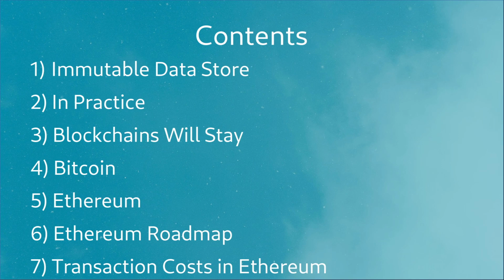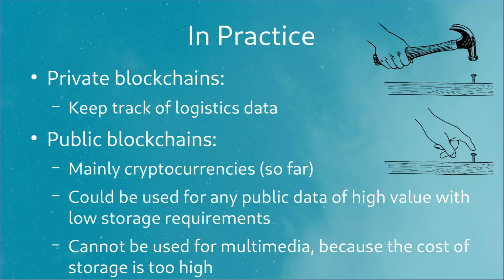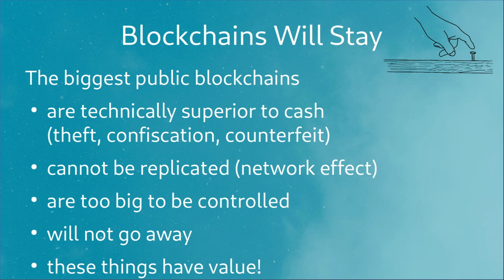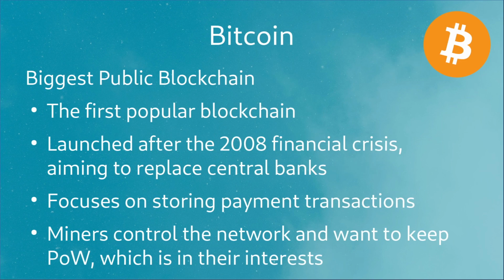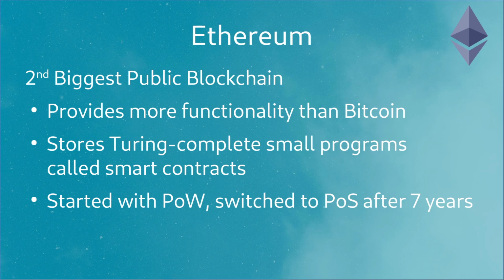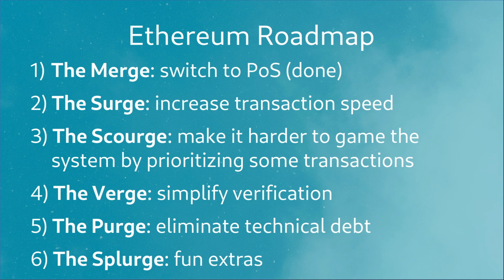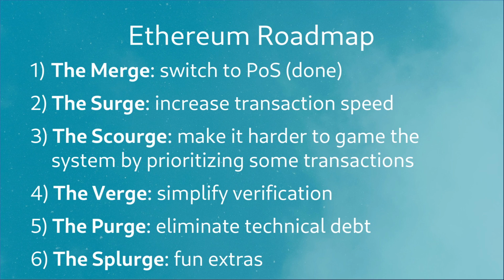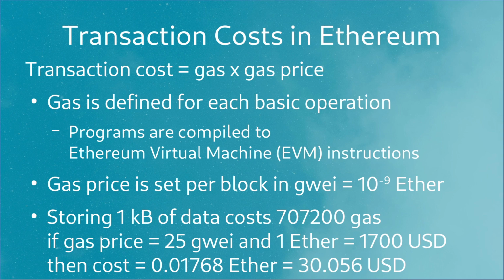Blockchain in Practice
In this presentation, I explain how blockchains are used in practice.  I explain:
- how public and private blockchains are used
- Bitcoin (the biggest public blockchain)
- Ethereum (the second biggest public blockchain)
- how Ethereum will evolve over time
- how costs are calculated when you write to the Ethereum blockchain